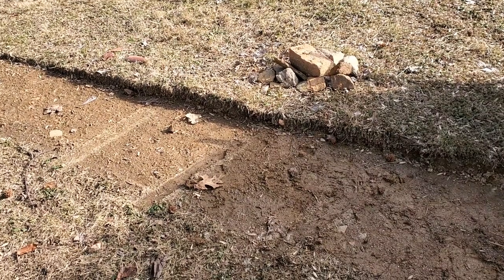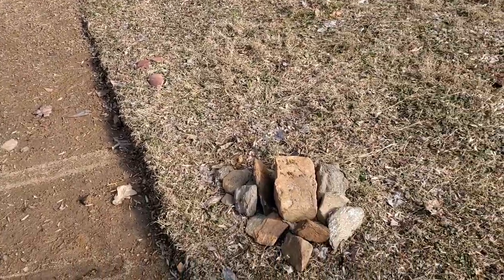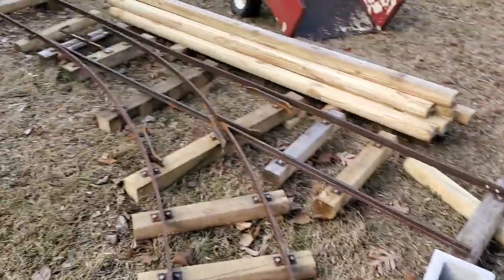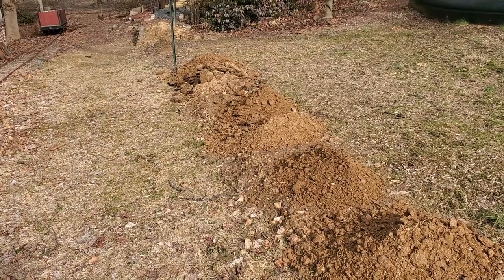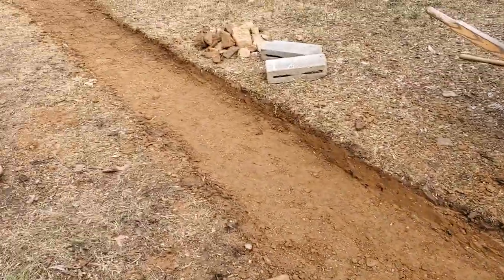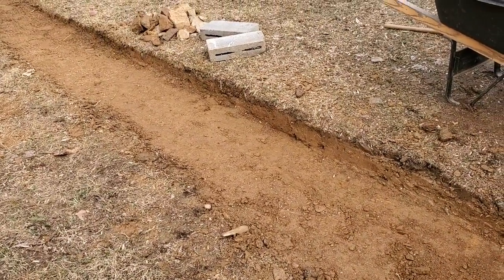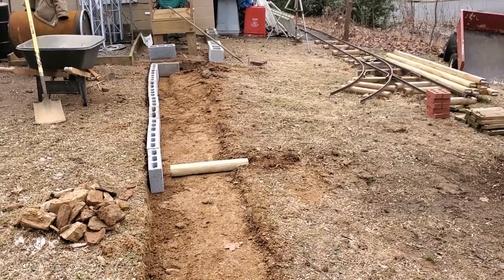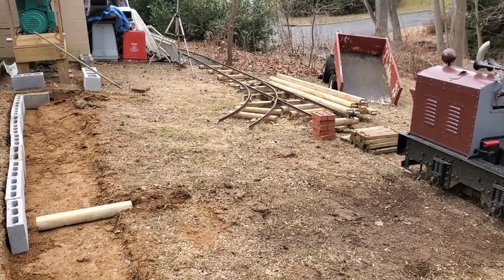Railway Retaining Wall Construction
Building a single-course wall for the slight change in grade along the upper part of the new rail line.
The soil excavated from this area will be used as fill, it's a perfect hard clay that will compact well, plus planty of rocks for other low walls.